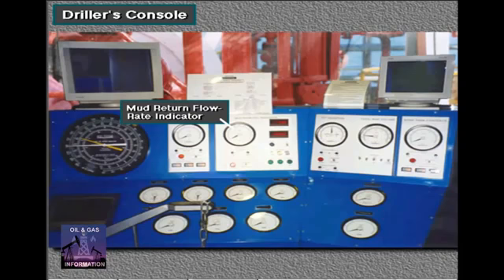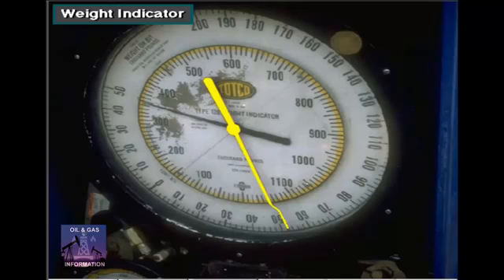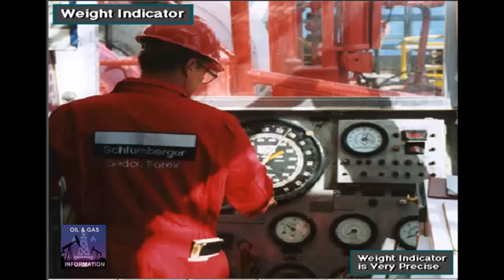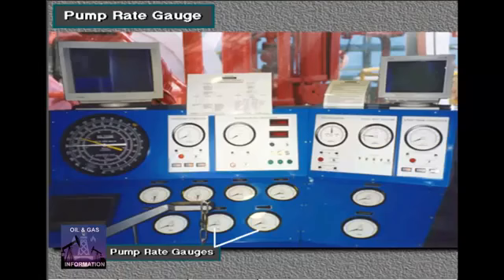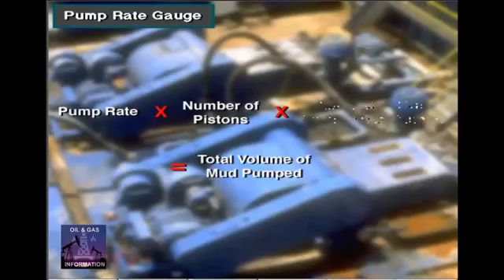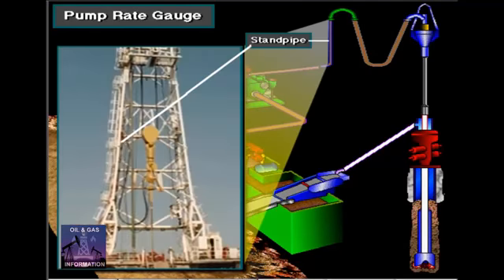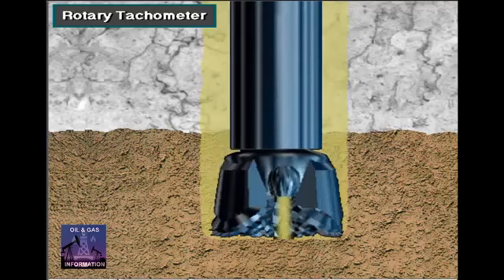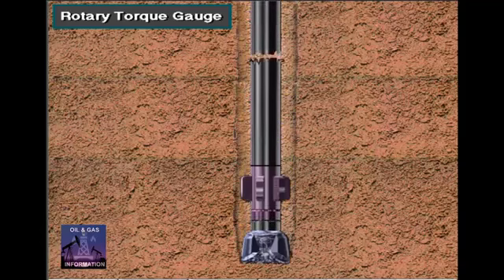‪Rig Instruments نظام الطاقة الجزء 6‬